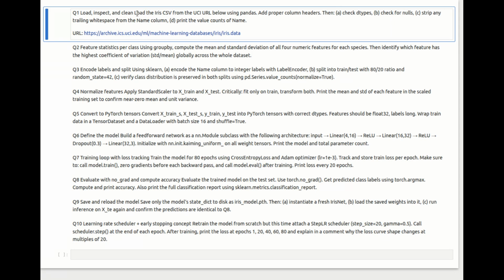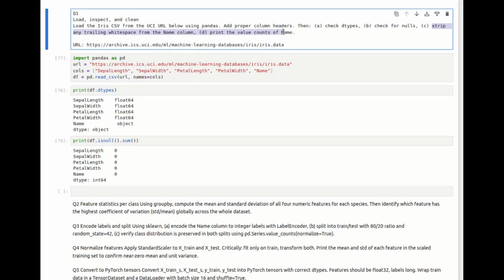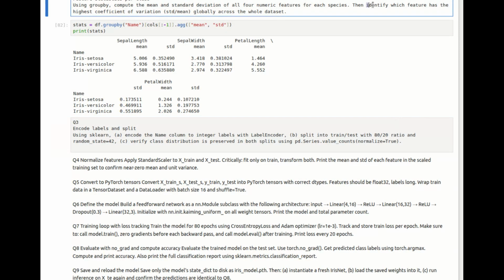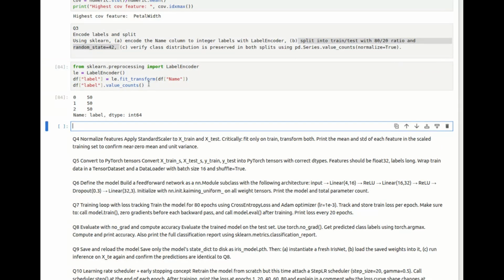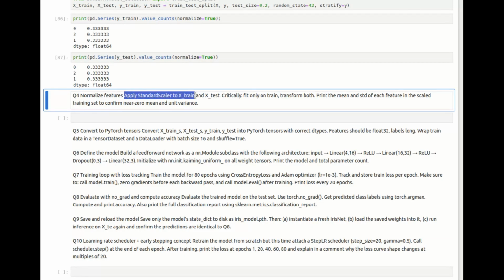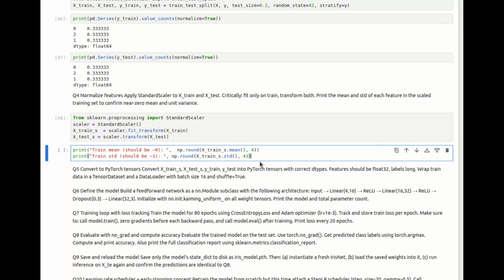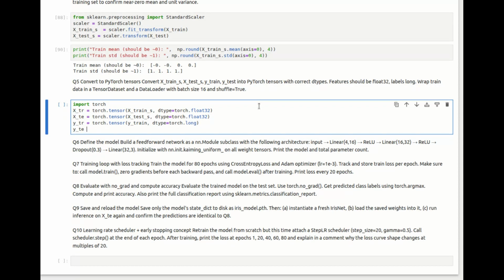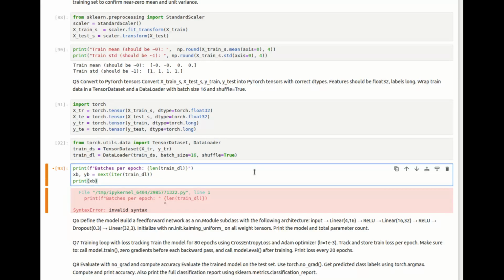Iris_Processing_and_DeepLearning: Part 1